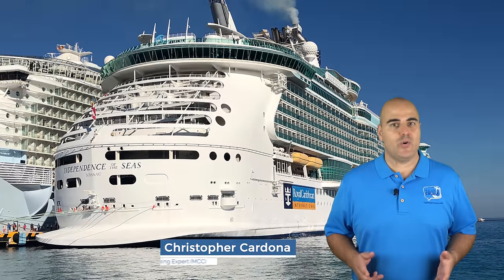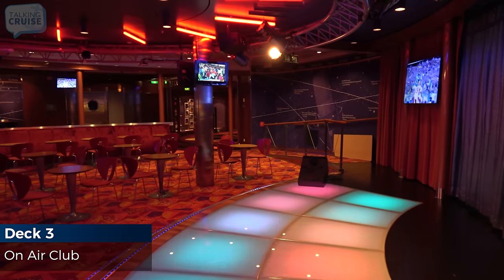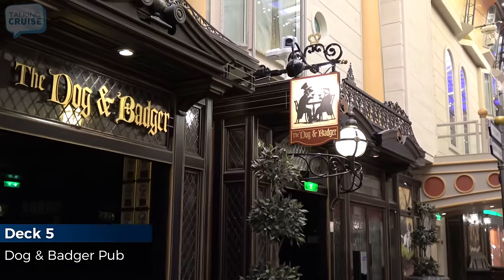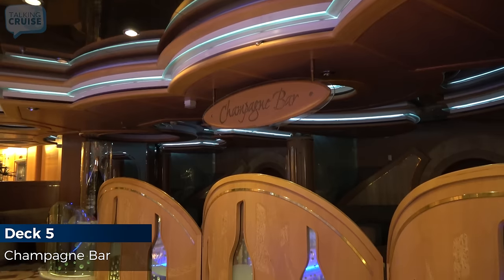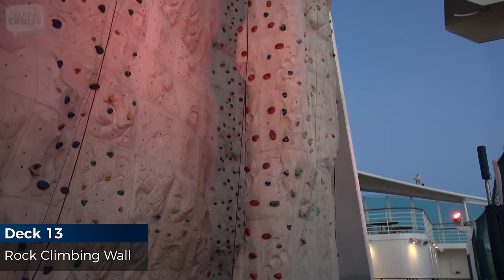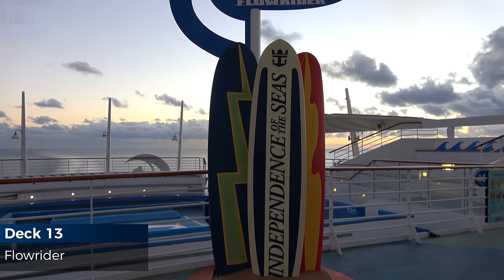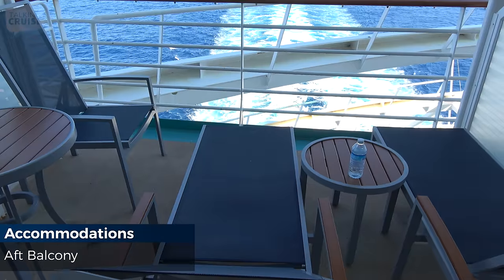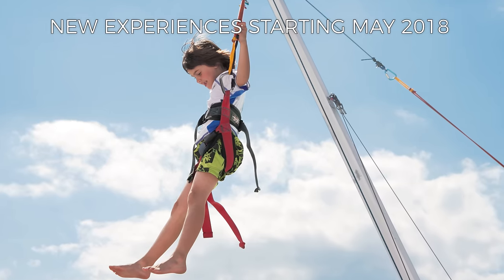Independence of the Seas - Ultimate Cruise Ship Tour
Join us on our ultimate bow-to-stern guided tour of the Independence of the Seas; one of the most popular Royal Caribbean ships in the Caribbean and Europe. Here's a highlight of what we present on our tour.

Accommodations:
Interior Stateroom
Promenade View
Family Interior Stateroom
Promenade View Family Stateroom
Ocean View Stateroom
Family Ocean View Stateroom
Balcony Stateroom
Junior Suite
Grand Suite
Royal Family Suite
Owner's Suite
Four Bedroom Family Suite
Royal Suite

Dining:
Ben & Jerrys
Café Promenade
Chops Grille
Cupcake Cupboard
Giovanni's Table
Johnny Rockets
King Lear Dining Room
Macbeth Dining Room
Romeo & Juliet Dining Room
Sorrento's Pizzeria
Windjammer Café

Bars/Lounges:
Boleros Lounge
Champagne Bar
Dog & Badger Pub
Labyrinth Nightclub
On Air Club
Plaza Bar
Pool Bar
Pyramid Lounge
Schooner Bar
Sky Bar
Squeeze Bar
Vintages
Wipe Out Bar

Activities:
Art Gallery
Casino Royale
Center Ice Rink
FlowRider
H2O Zone
Independence Dunes Mini-golf
Pool Deck
Promenade Shops
Rock Climbing Wall
Running Track
Sports Court
Vitality Spa & Fitness Center

Entertainment:
Alhambra Theater
Studio B
Royal Promenade
Outdoor Movie Screen

Kids/Family:
Adventure Ocean
Challenger's Arcade
Fuel Teen Disco
The Living Room